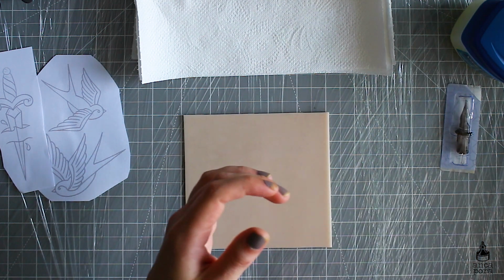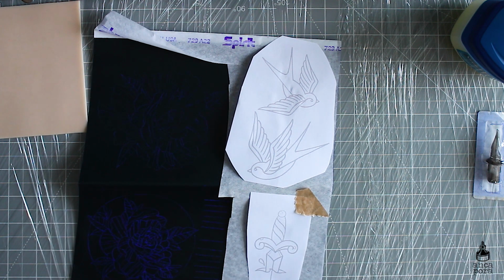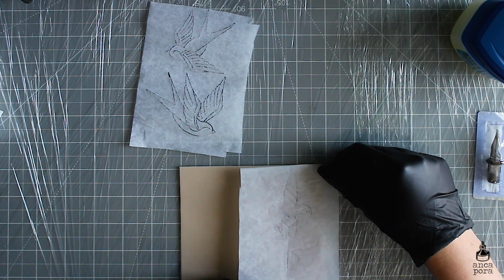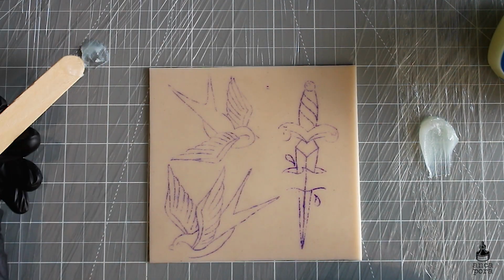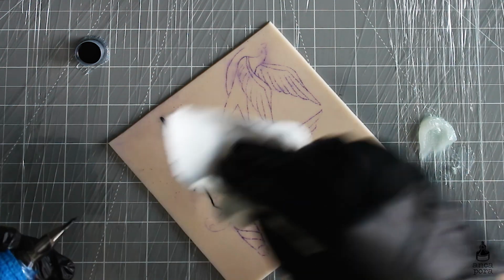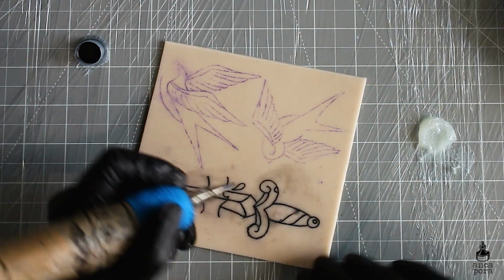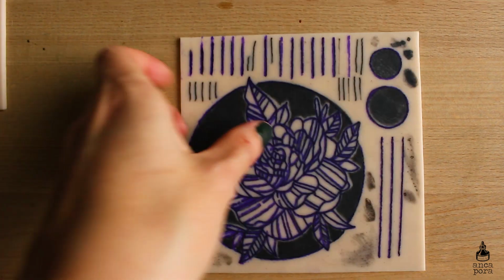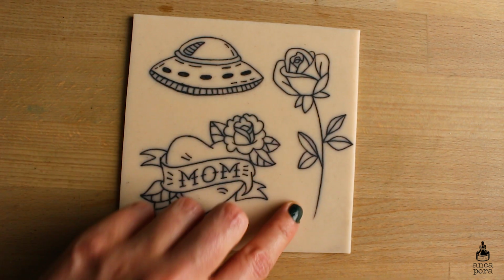MY FIRST TIME TATTOOING ON FAKE SKIN | What I have learned in my first week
Hi guys!
I am so excited to share the first video of my tattoojourney. Over the past week I have practiced on reelskin as much as I could whenever I found the time to do so. My first attempts were pretty bad but I also made the mistake of choosing really complicated designs. In this video you will see me tattoo my third fake skin with two sparrow designs and one dagger design. I talk about the main mistakes I have made, the equipment I am using and what I have learned so far. At the end of the video I show you guys all the fake skins I have completed and share what I think went wrong with each one. I hope you guys find this video interesting and please let me know what are your thoughts on it and if you have any advice.

Tools:
Tattoo Machine : Hummingbird Bronc V8
Dynamic ink
Bronc Power Supply
Foot Pedal
Clip Cord
Clip Cord Covers
Gloves
Vaseline
Wooden Spatula
Cling Film
Ink Caps
Green Soap
Spirit Stencil Stuff
Spirit Stencil Paper